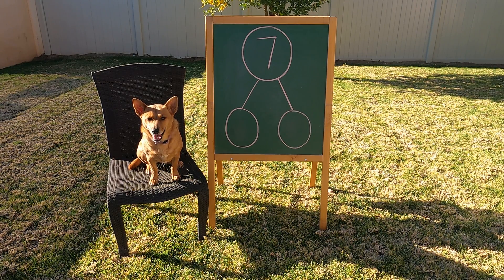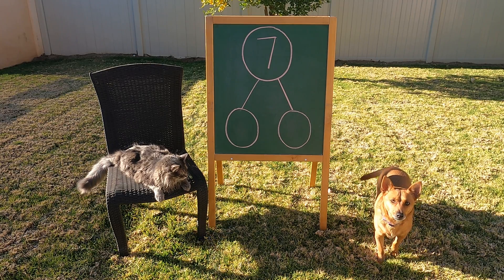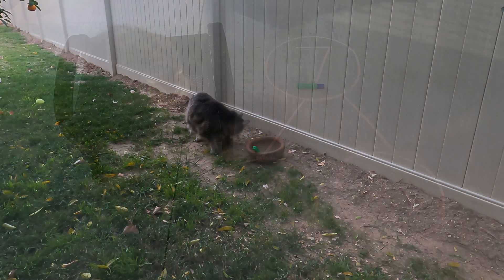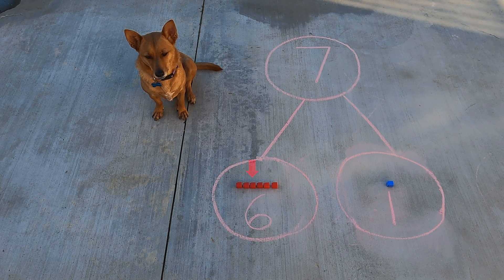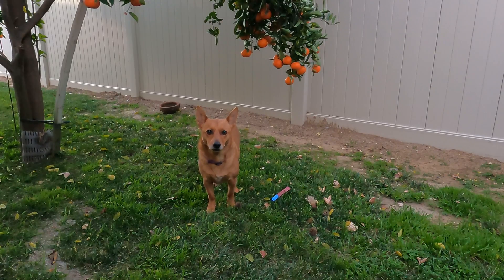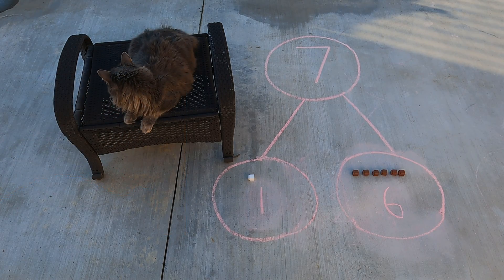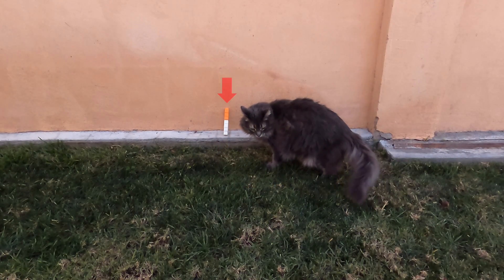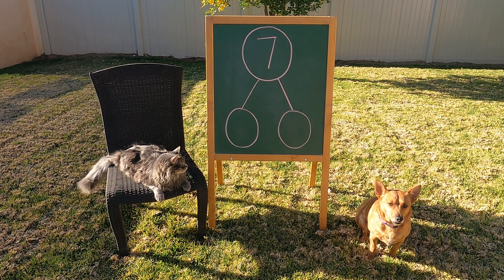Professor Ginger and Axle Find Ways to Make 7 - Composing and Decomposing Number 7 - 7 Number Bond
Are you ready to learn about the different ways to make 7?  Join Professor Ginger and Axle as they find 7 cube sticks around the yard, and use a number bond to break them apart to find different parts of 7.  Can you remember all the ways that Ginger and Axle found to make 7?  Let's learn about the ways to make 7 together!